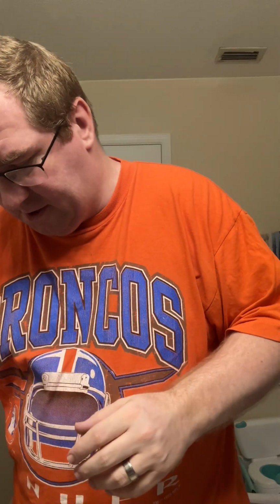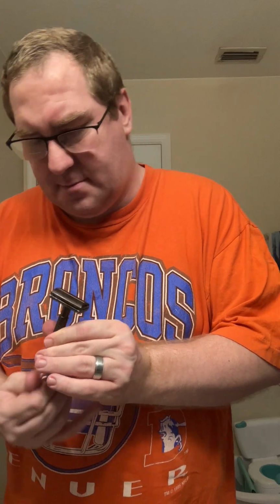Chiseled Face Cryogen shave